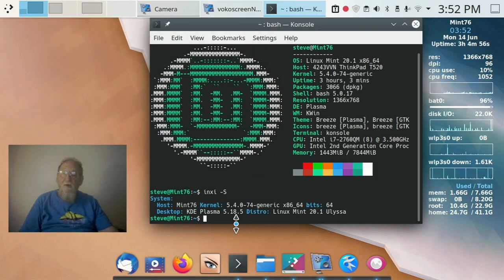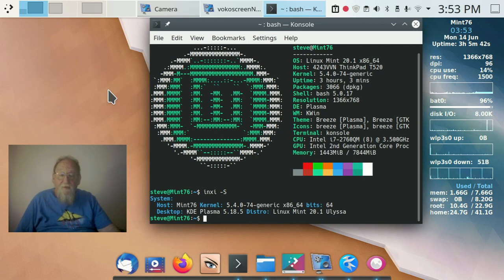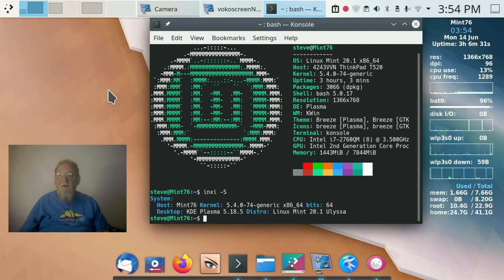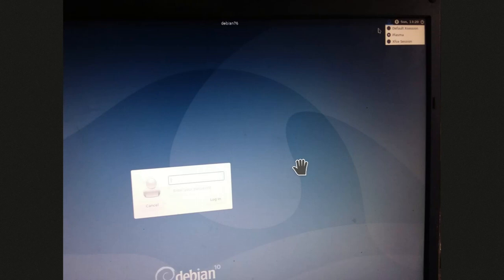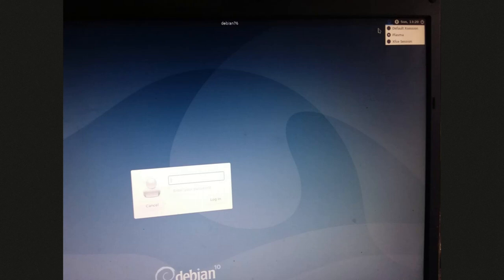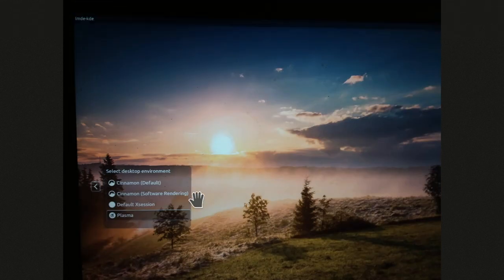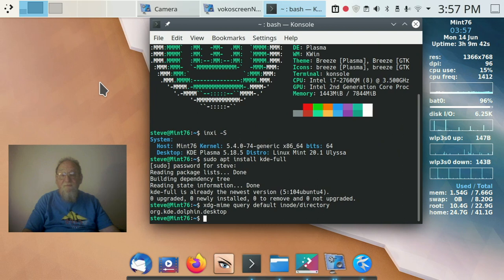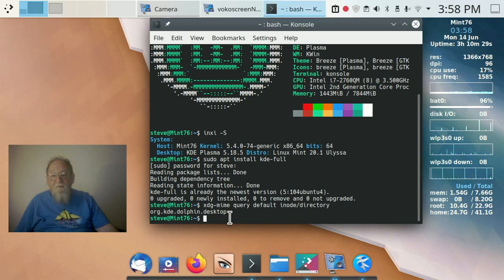Add the KDE Desktop Environment to Linux Mint or LMDE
I may not have been clear but kde-full will also install on Linux Mint Cinnamon with no issues. It is in the Debian repos so therefore very stable and maintained by the Debian devs.

As you see Plasma 5.18 is installed but the latest is Plasma 5.22, so being Debian Stable it is not going to have the latest in its Stable repo.

 sudo apt install kde-full

Verify the default file manager

xdg-mime query default inode/directory

If dolphin, you are all set.

To make it dolphin

xdg-mime default dolphin.desktop inode/directory application/x-gnome-saved-search